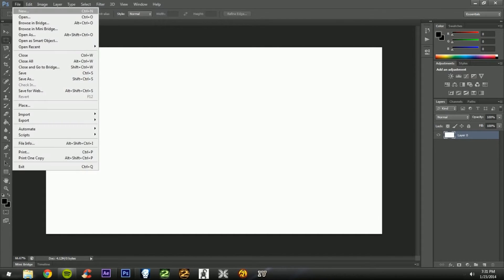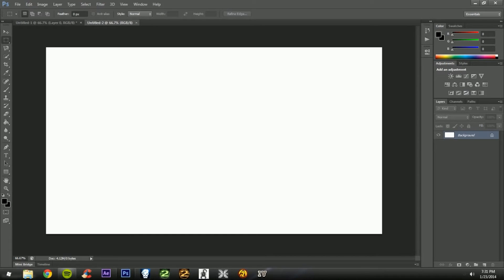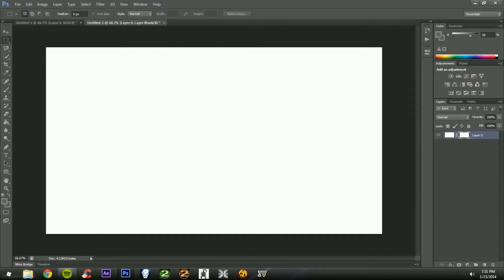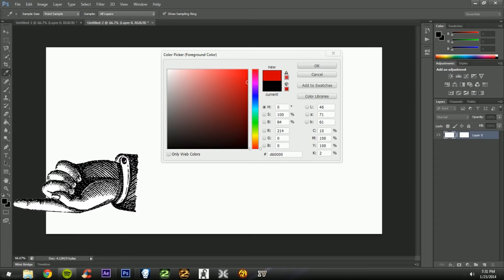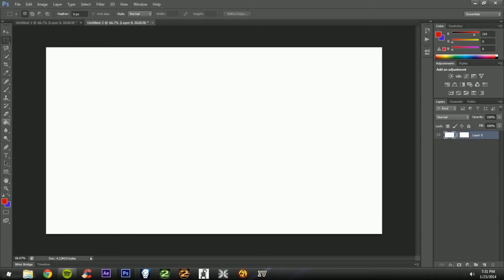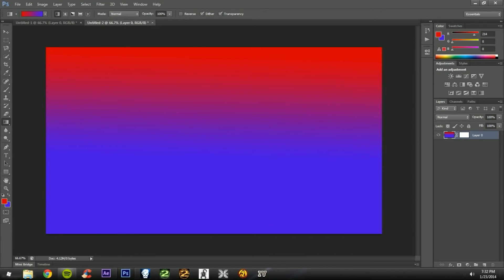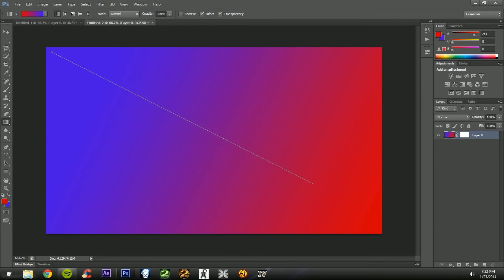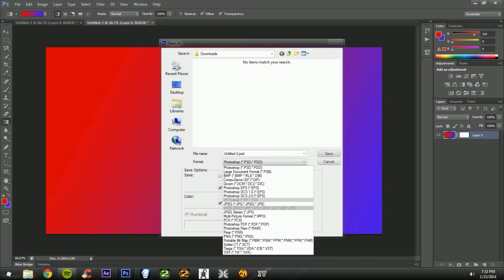Photoshop tutorial #1-How To Make a Gradiant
Here i'll be showing you how to fade colors in photoshop
SEEEYA